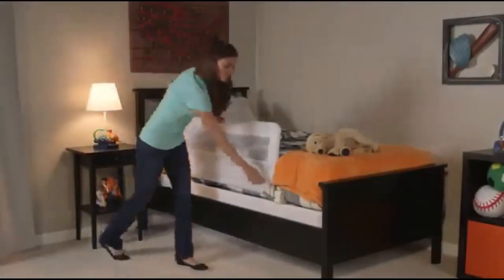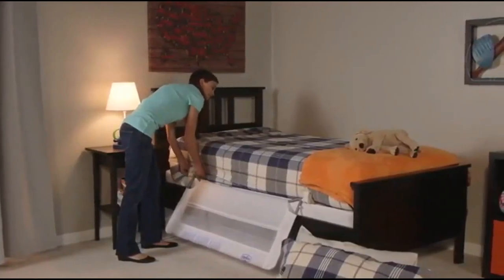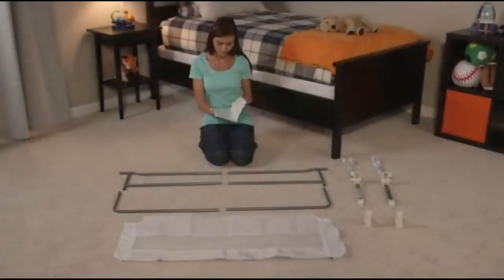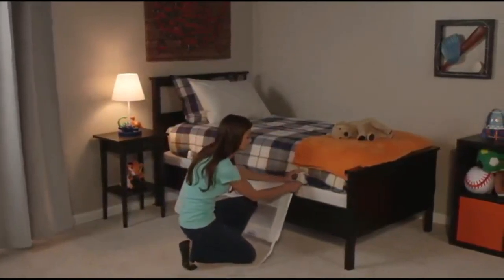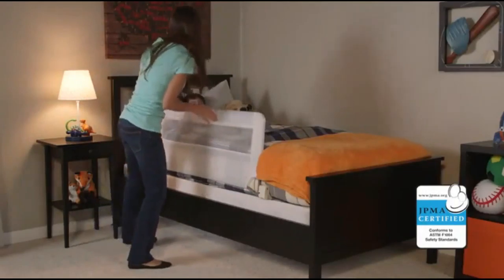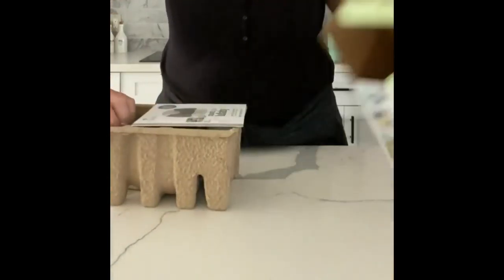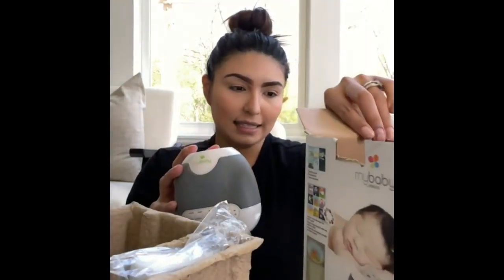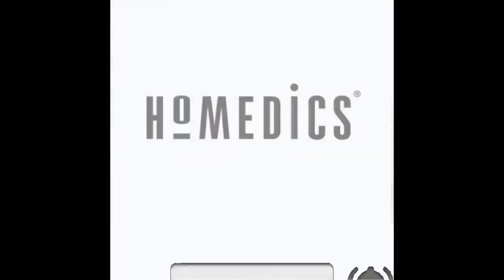COOL BABY GADGETS 2021: [Best Baby Gadgets to Buy Now on Amazon]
Cool Baby Gadgets 2021
Best  Baby Gadgets to Buy Now on Amazon

Regalo Swing Down Bed Rail Guard, with Reinforced Anchor Safety System

UPPAbaby VISTA Travel Bag with TravelSafe

Dr. Brown's Baby Bottle, Options+ Anti-Colic Narrow Bottle, 8 Ounce (Pack of 4)

Philips Avent Natural Baby Bottle, Clear, 9 Ounce, 4 Pack, SCF013/47

Baby Einstein Take Along Tunes Musical Toy, Ages 3 months +

Nuby Silicone Teethe-eez Teether with Bristles, Includes Hygienic Case, Colors May Vary

MyBaby, SoundSpa Lullaby - Sounds & Projection, Plays 6 Sounds & Lullabies, Image Projector Featuring Diverse Scenes, Auto-Off Timer Perfect for Naptime, Powered by an AC Adapter, By HoMedics

Thanks